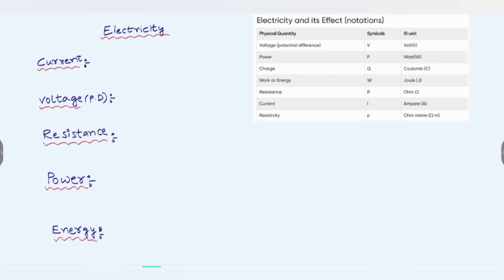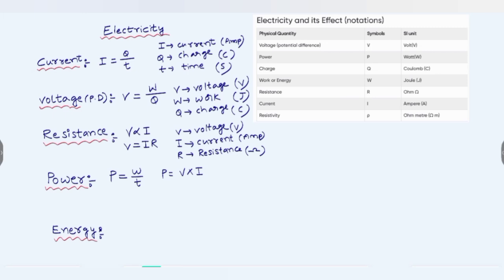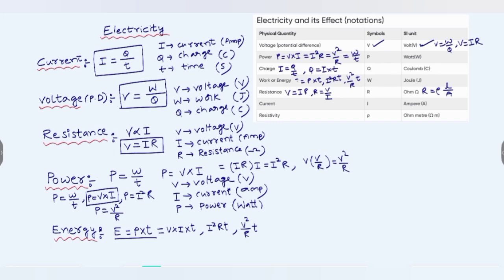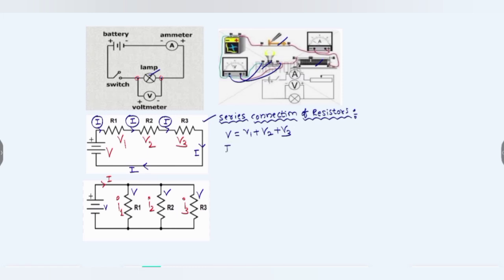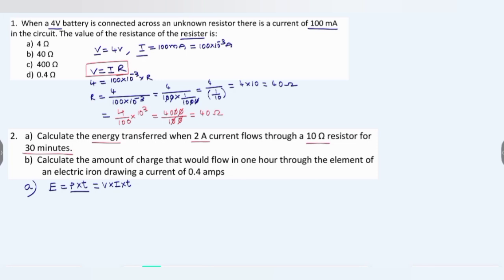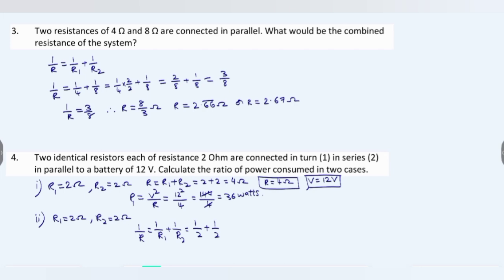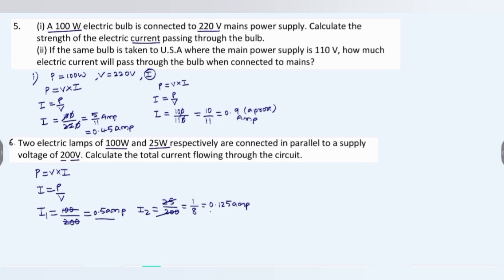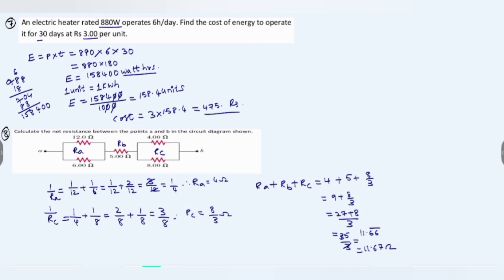ELECTRICITY CLASS 10 IMPORTANT FORMULAE AND NUMERICALS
Electricity class 10 important formulas and numericals